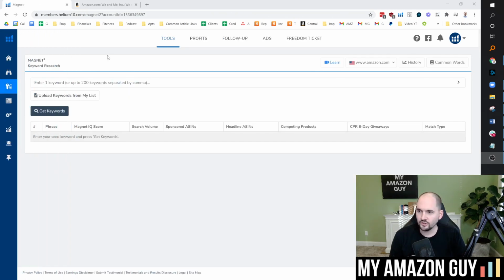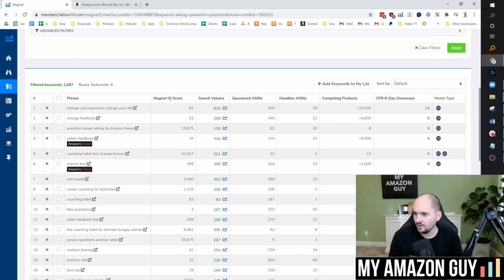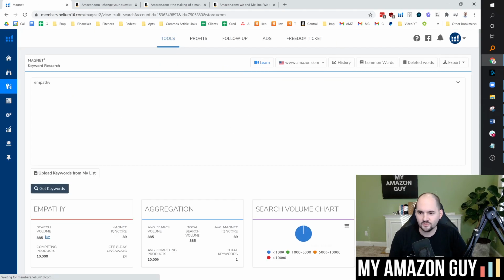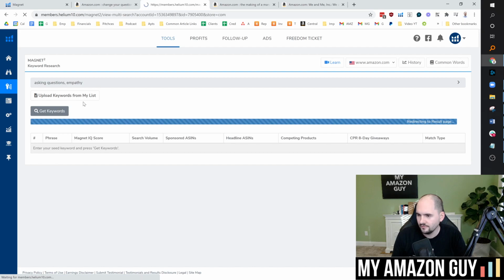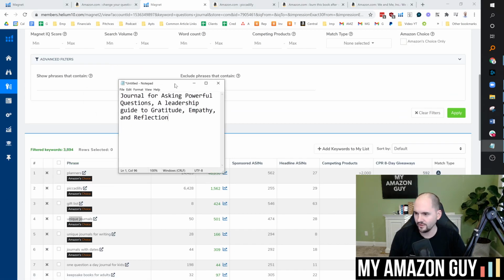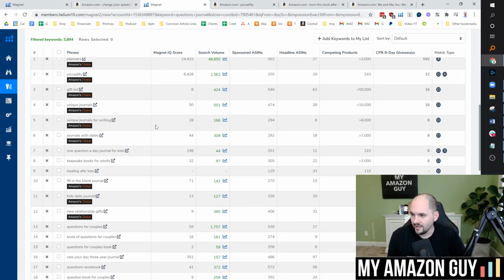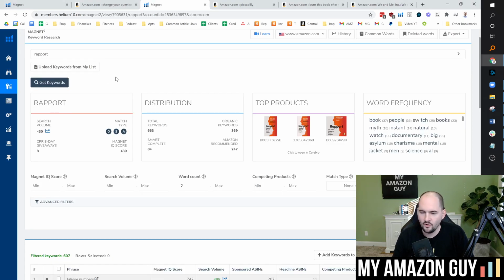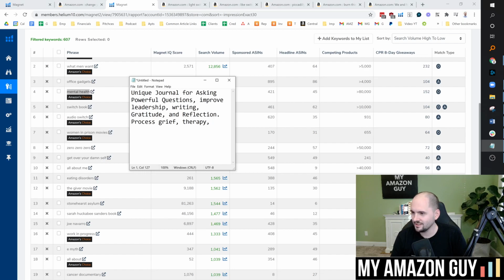How to do Amazon FBA Product Title Keyword Research with Helium 10 Magnet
Hey Steven, Will and I have completed creating a new product. It's a journal that riffs off of our book. Title is still up for debate. I'd LOVE to make the title and subtitle something that will help generate search traffic and sales on Amazon. Are you able to do an "seo" type search to pull suggestions for us?

Currently it is called "Journal for Asking Powerful Questions" ... meh haha. As our book is called Ask Powerful Questions

Some keywords that could be involved:
intention
conversation
empathy
reflection
journal ... obviously I suppose
rapport
Let me know if this is (a) possible and (b) even a good idea lol or if we should just pick a name and get the thing printed and shipping.

Here's a potential title I came up with
Unique Journal for Asking Powerful Questions, Improve Leadership, Writing, Gratitude, Coaching, and Reflection. Process grief, therapy, and mental health.